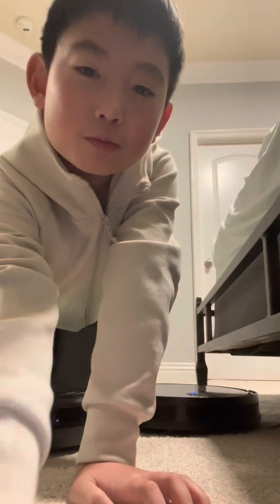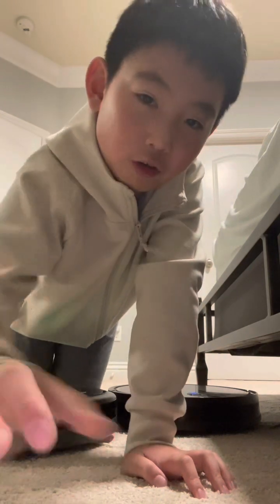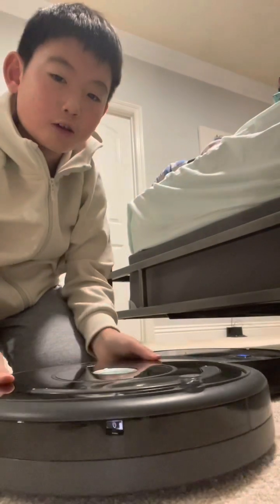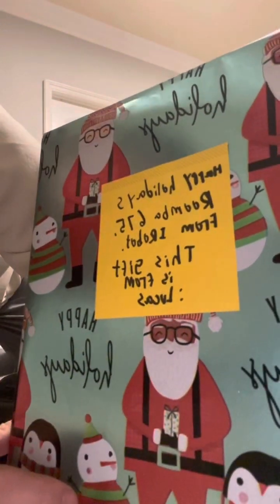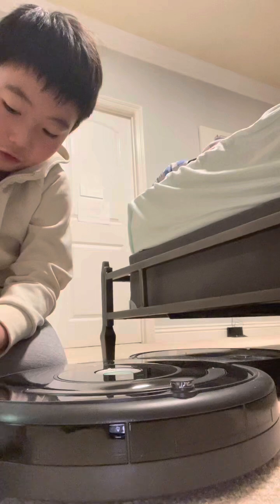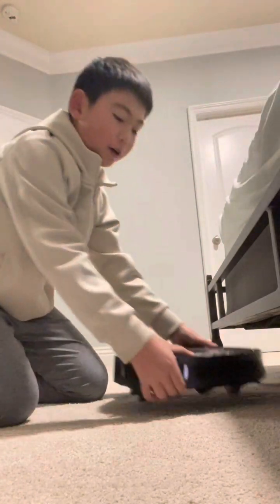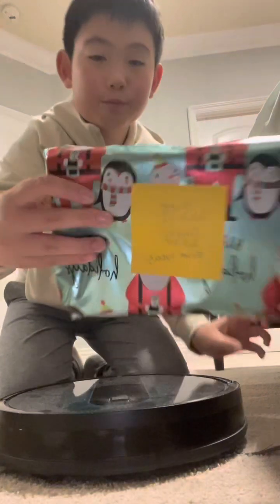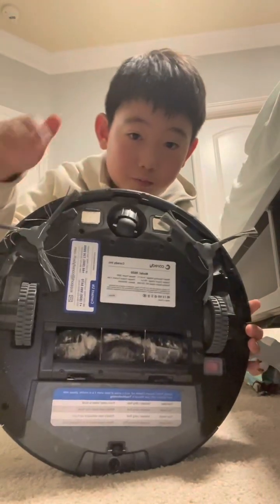Gifts for roombas and how to replace parts